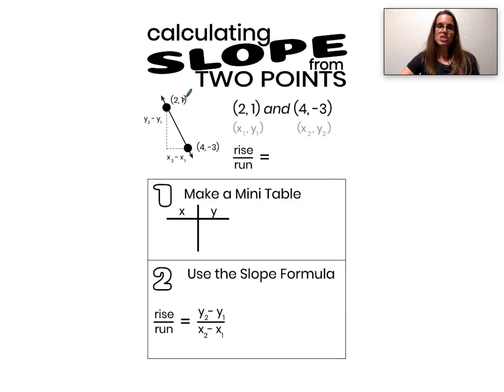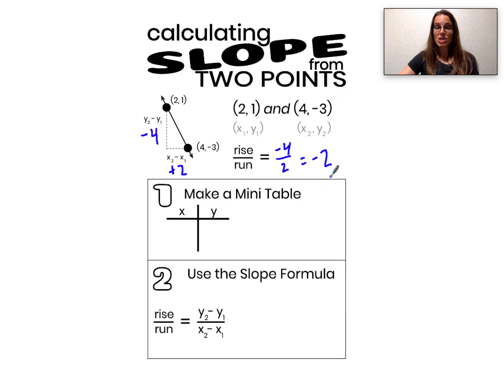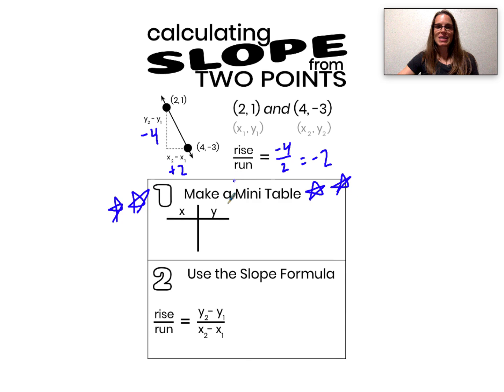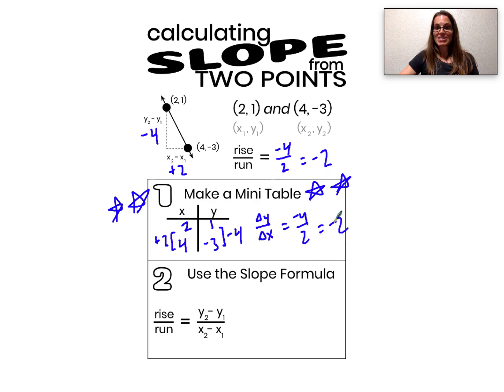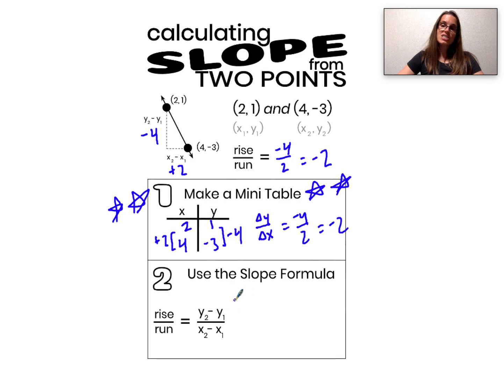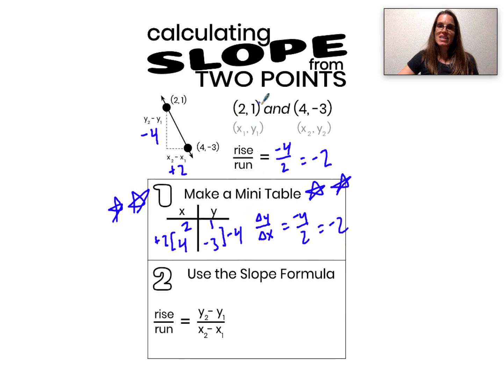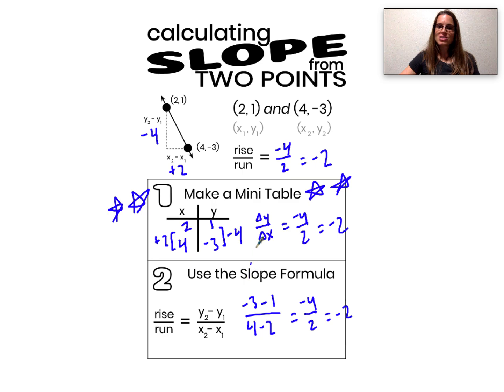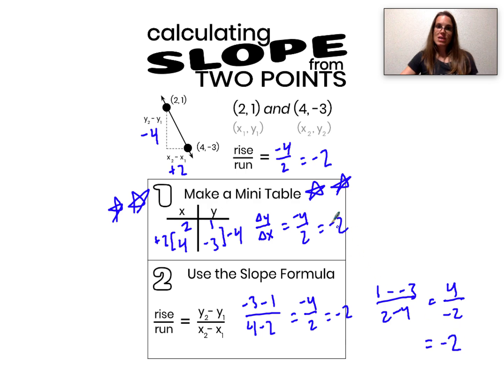2 12 Slope Formula